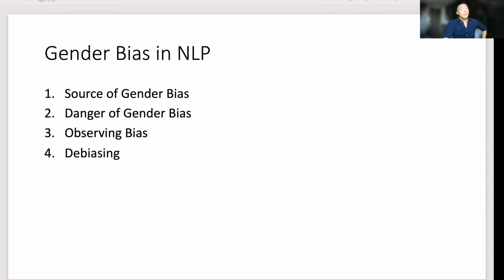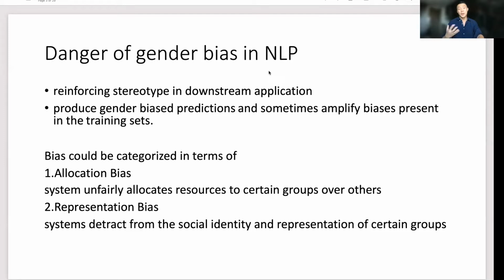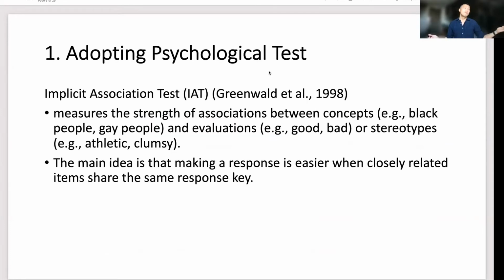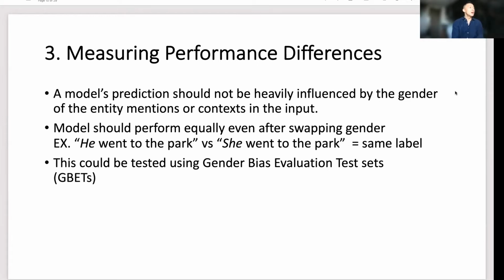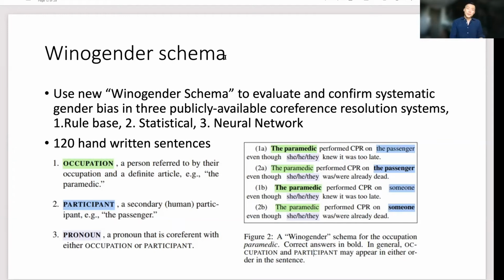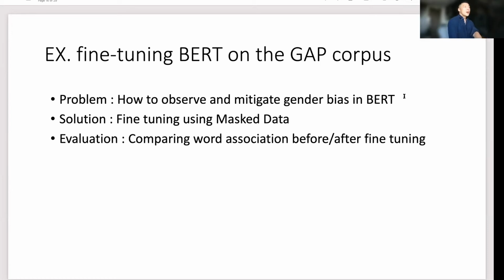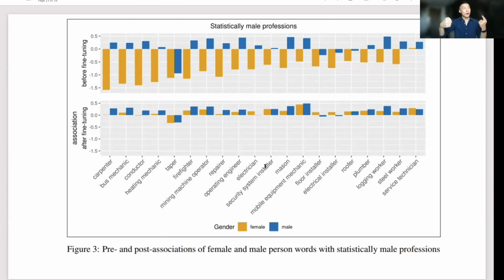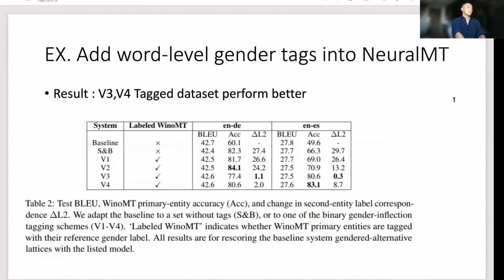Gender Bias in Natural Language Processing (NLP) with Attapol Rutherford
Attapol Thamrongrattanarit-Rutherford is an Assistant Professor at the Department of Linguistics at Faculty of Arts Chulalongkorn University in Bangkok, Thailand. He presented his work about Gender Bias in Natural Language Processing at the 2nd South East Asia regional meeting for the Feminist AI Research Network